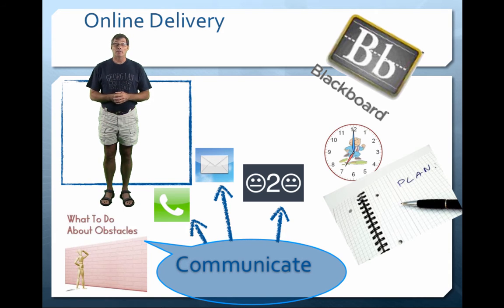SteveMillers Soc SemOver F15